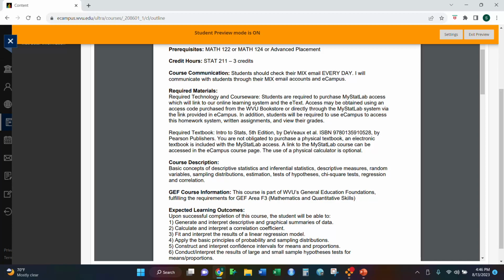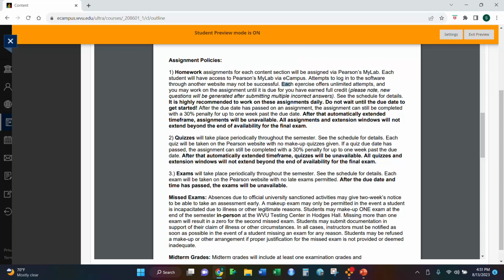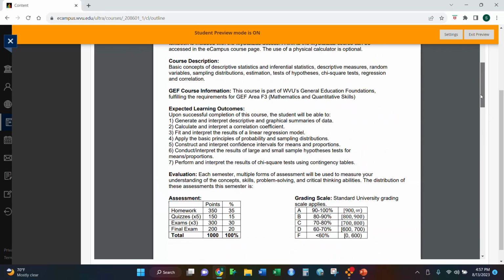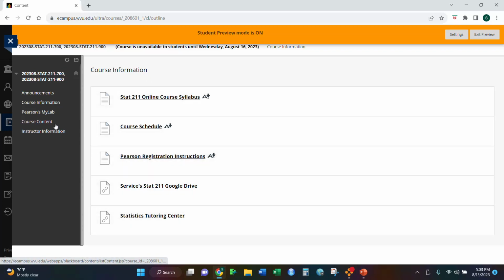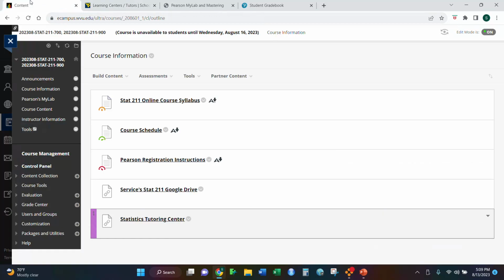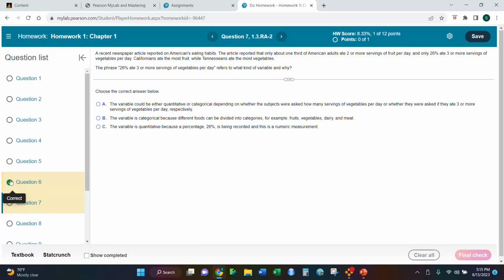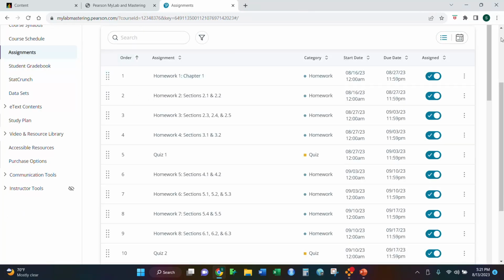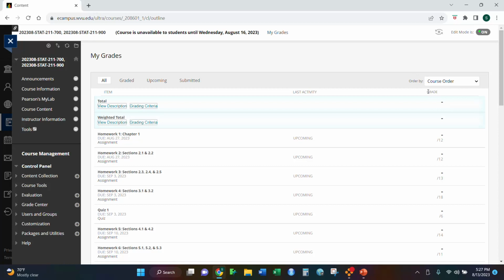Stat 211 Introduction